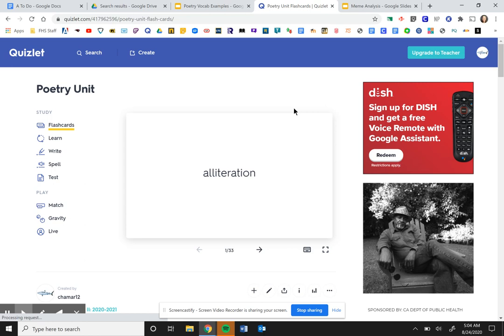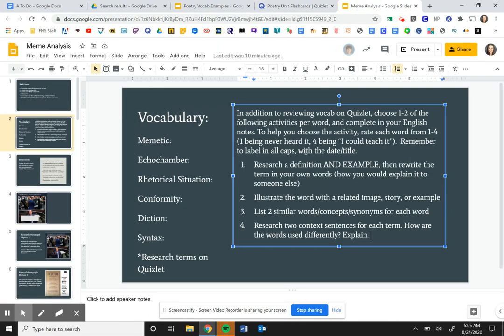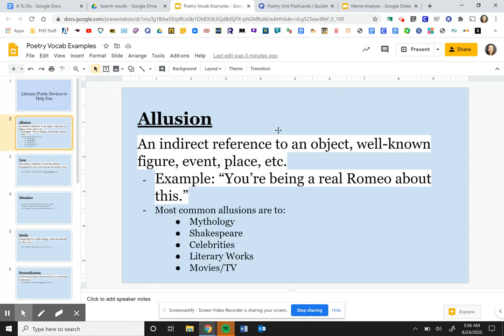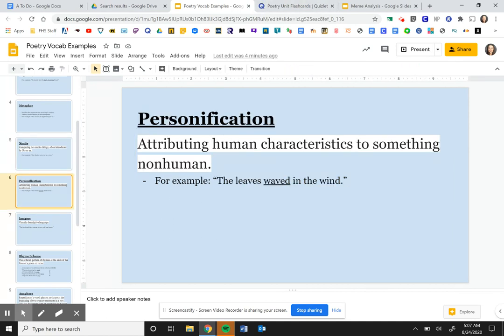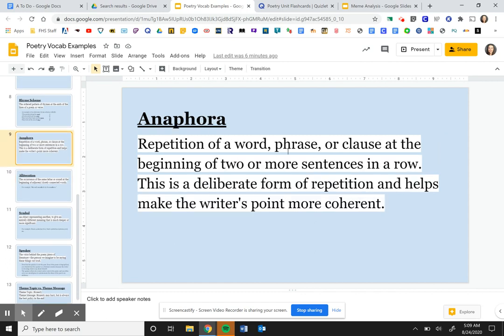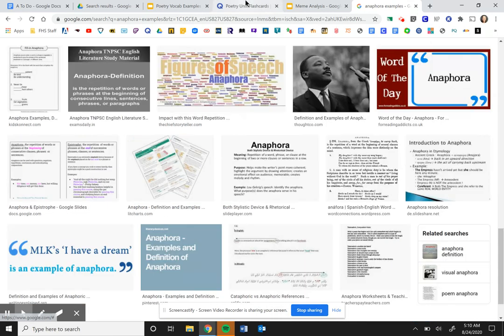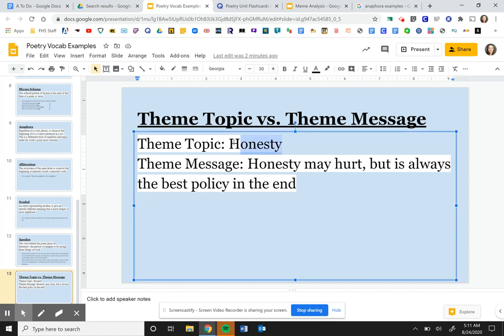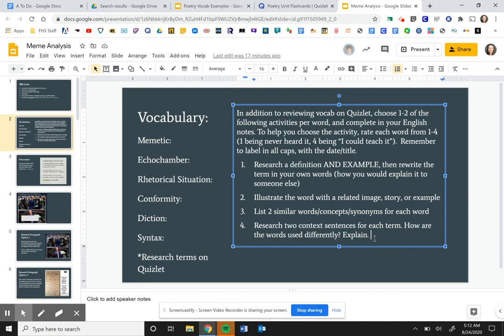Poetry Unit Vocabulary